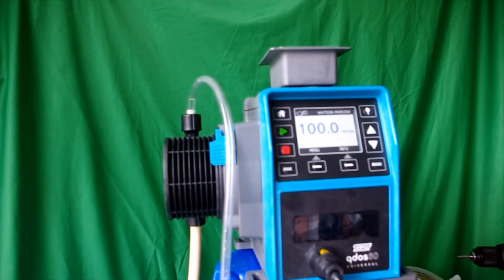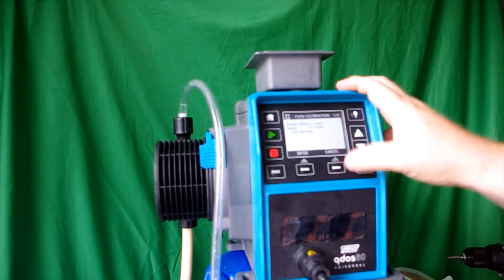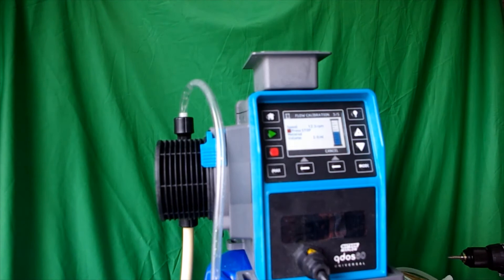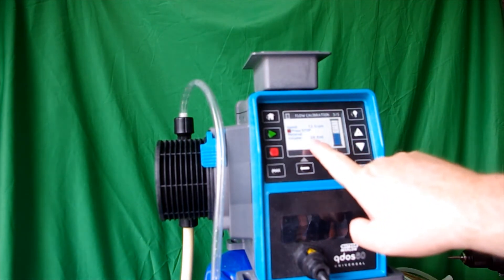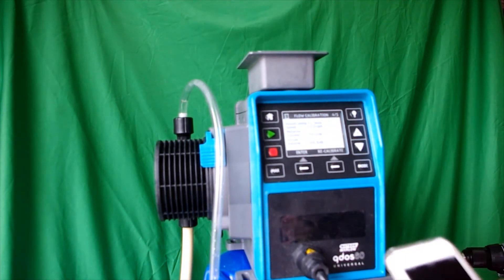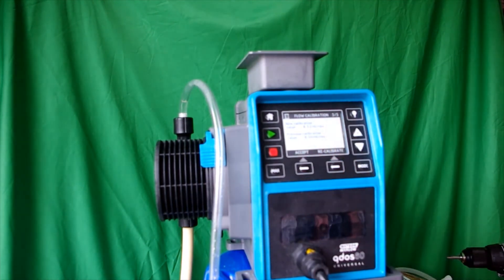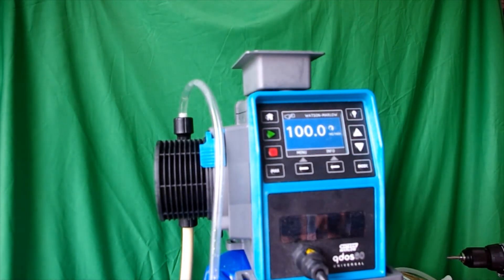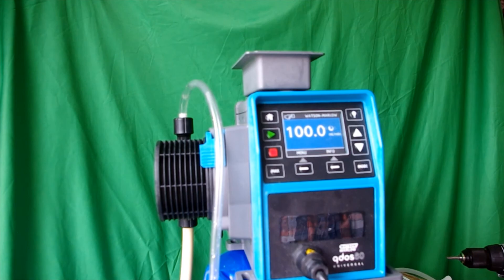Qdos Calibration Basics